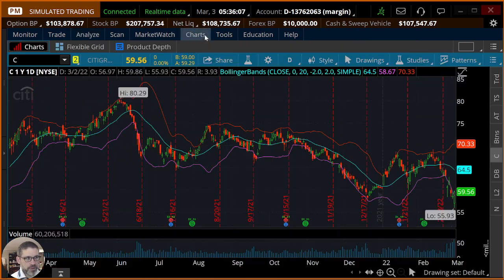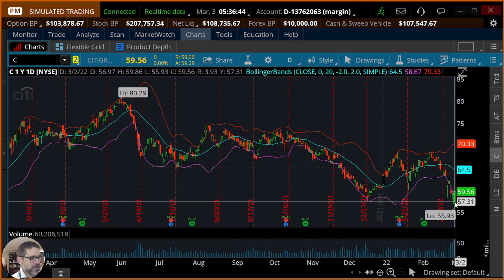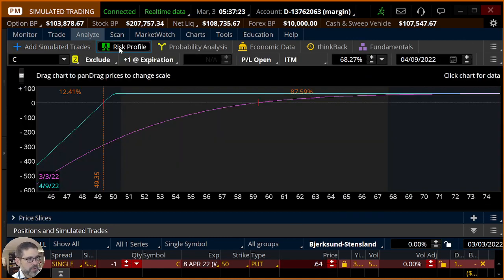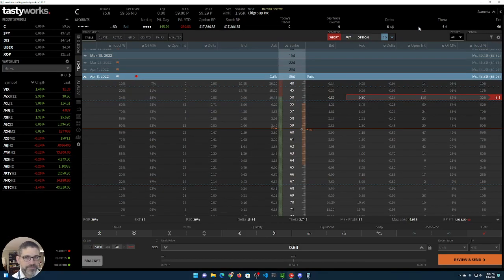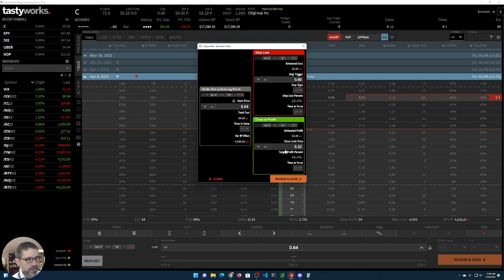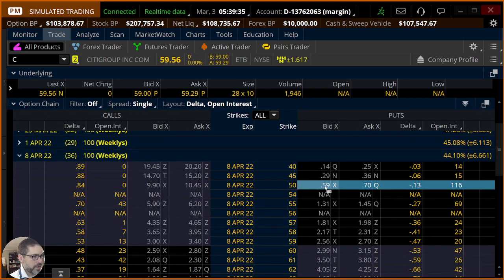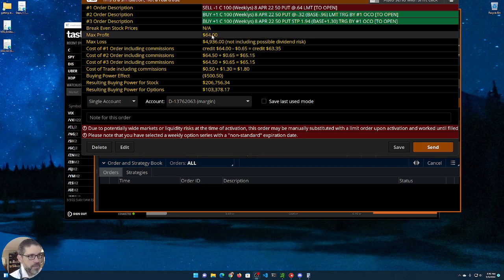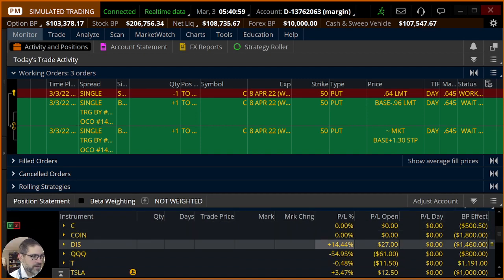Citigroup (C) Short Put - Bull Options Trade OCO Bracket Order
Welcome to our video for March 3, 2022.

In today's cherry bomb trade, we explore a short put in a big finance name Citigroup (C)..